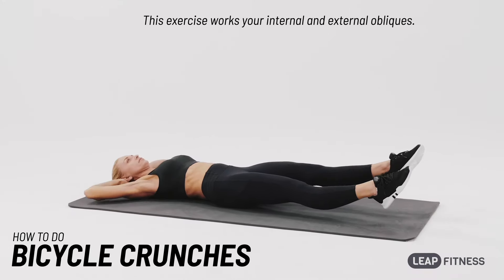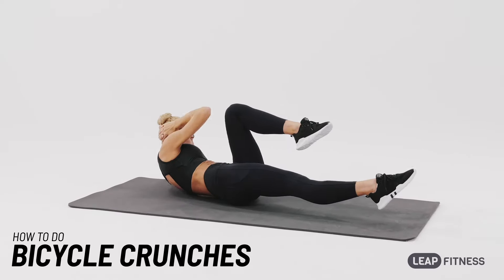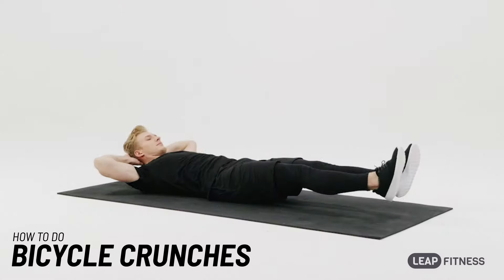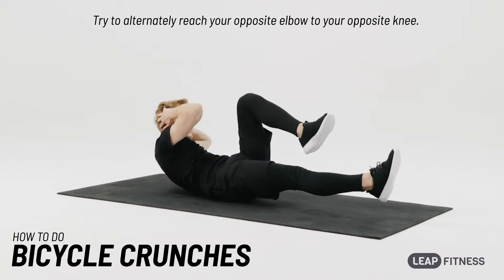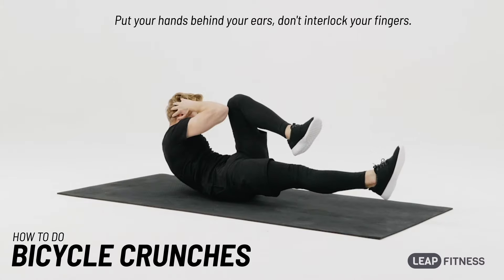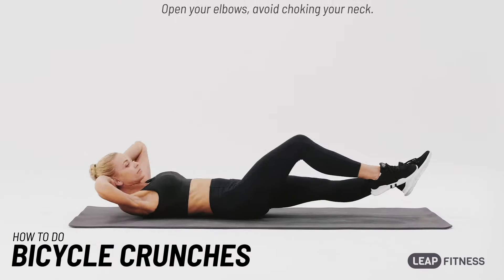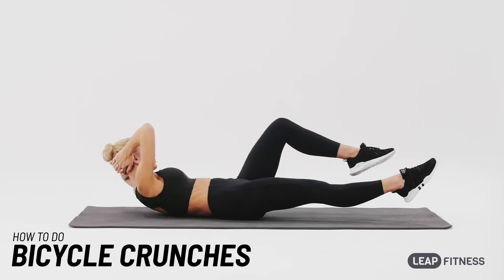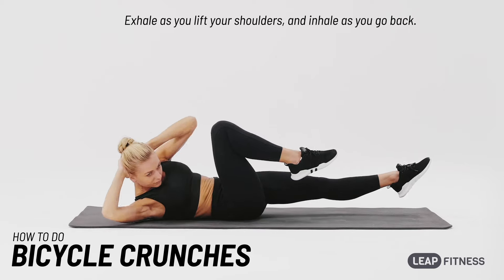How to Do: BICYCLE CRUNCHES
💪This exercise works your internal and external obliques.
👍Best Choice for Home Workout:
# iOS